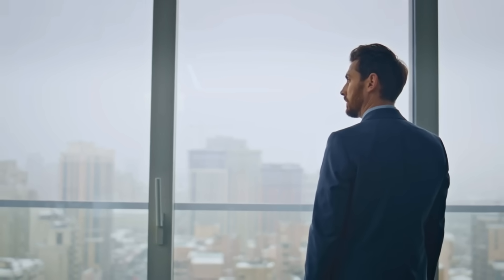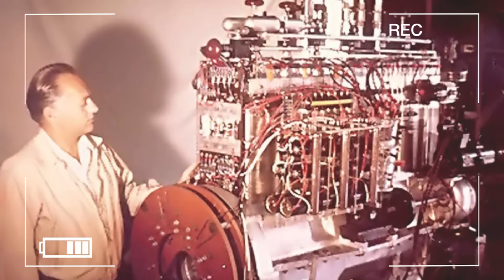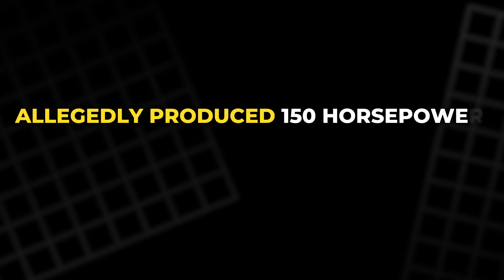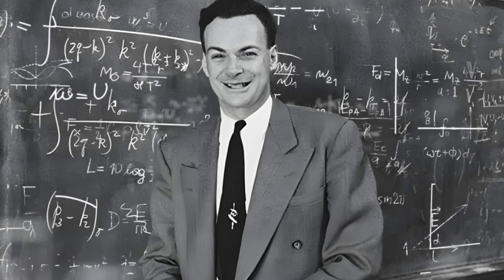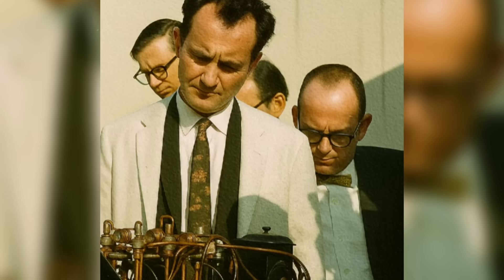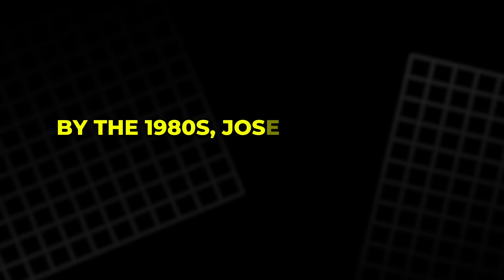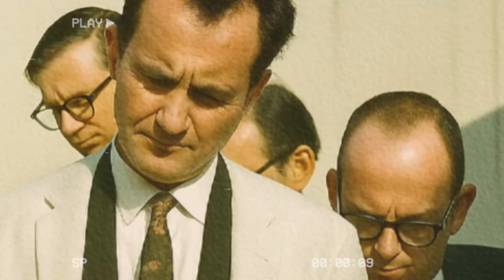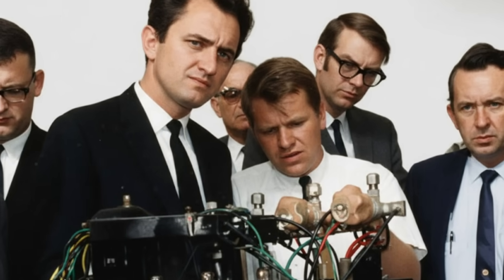The Engine That Ran on Nothing: The Forbidden Invention of Joseph Papp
In the 1960s, Hungarian engineer Joseph Papp claimed he’d built the impossible — an engine that ran on nothing but inert gas and electricity. It produced huge power, no emissions, and needed no fuel. But during a public test, the machine exploded, killing one person and destroying the evidence. Was it a hoax, a tragic accident, or something far more sinister? Did Papp uncover a limitless energy source that was silenced forever? Join us as we uncover the shocking story of the Papp Inert Gas Engine — the machine that could have changed the world… if it hadn’t vanished.